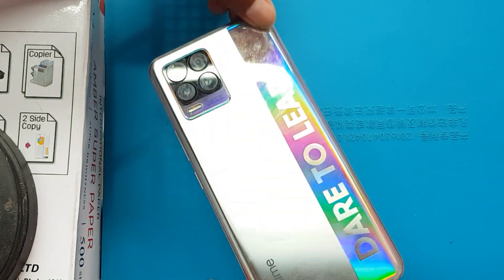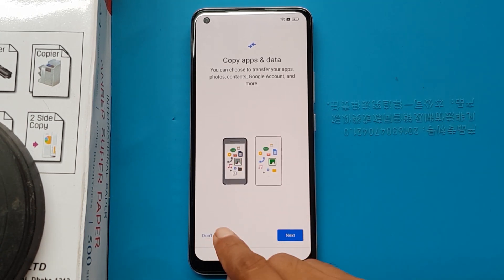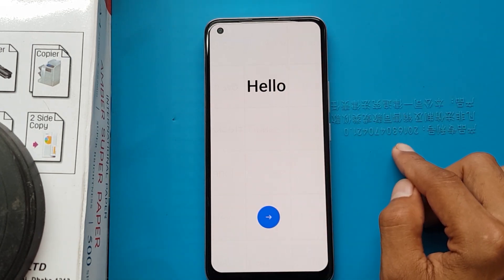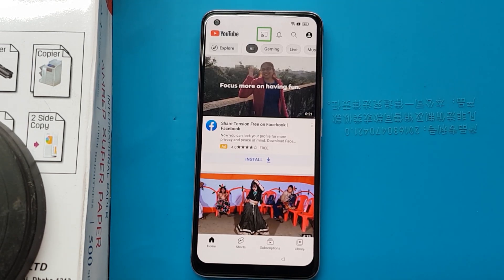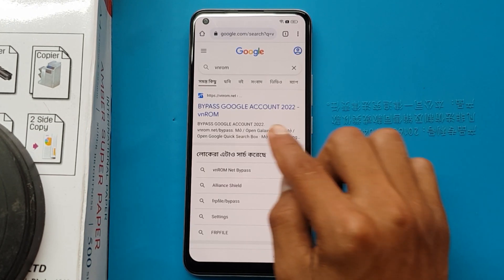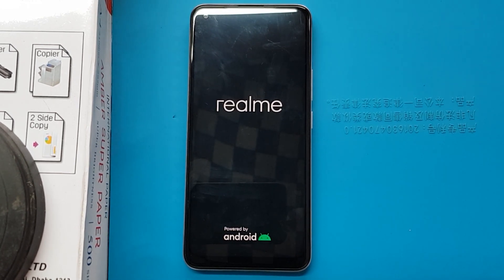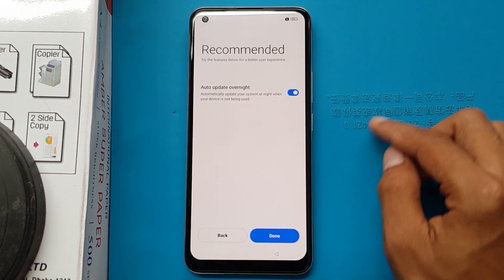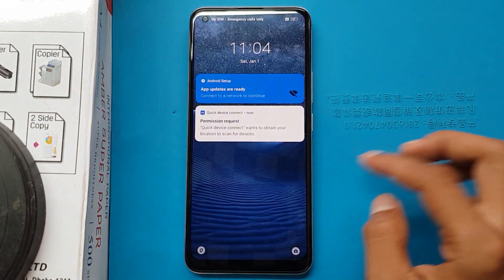Realme 8 FRP Bypass Android 12 (Without Pc) Realme 8 (RMX3085) Google Account Bypass 100% Free ✅✅✅✅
ʟɪᴋᴇ   |  sᴜʙsᴄʀɪʙᴇ   |  sʜᴀʀᴇ   |  ᴄᴏᴍᴍᴇɴᴛ
●▬▬▬▬▬▬▬ஜ۩۞۩ஜ▬▬▬▬▬▬▬●

My New Channel [ Afrad Telecom ] Please Subscribe : 0:01

Welcome to EASY SIMPLE SOLUTION

Symphony,Walton,Htc,Itel,Lava.

                              ᴛʜᴀɴᴋ ʏᴏᴜ
  ●▬▬▬▬▬▬▬ஜ۩۞۩ஜ▬▬▬▬▬▬▬●